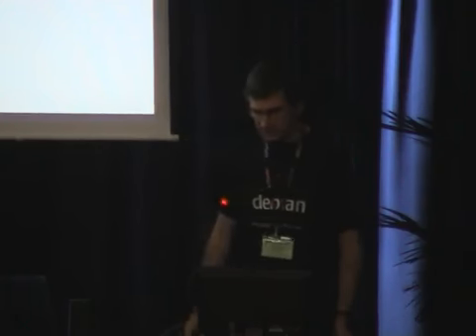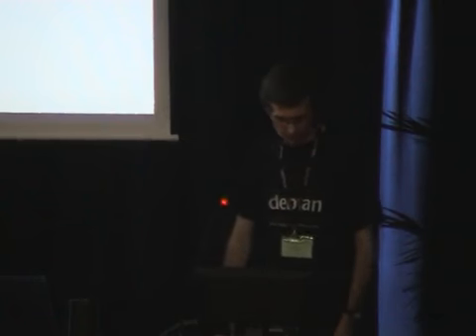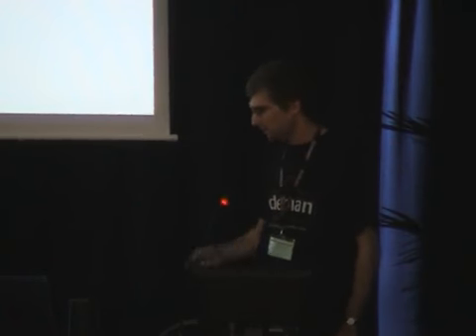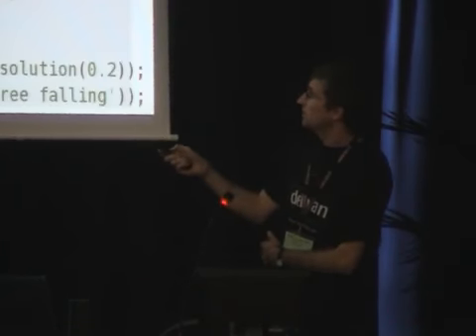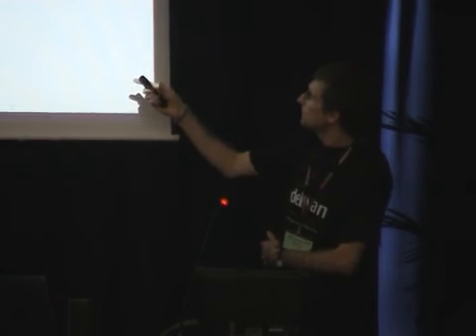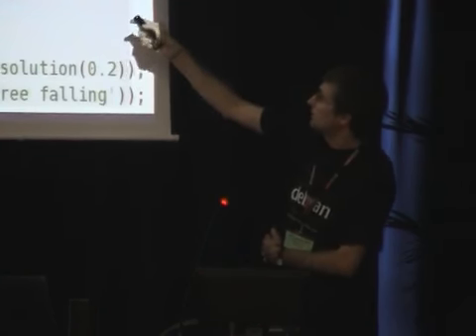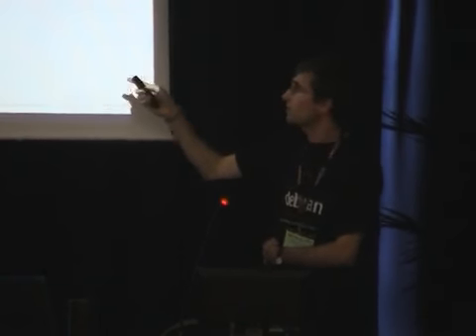Moritz Lenz Perl 6 and the real world (part 1)